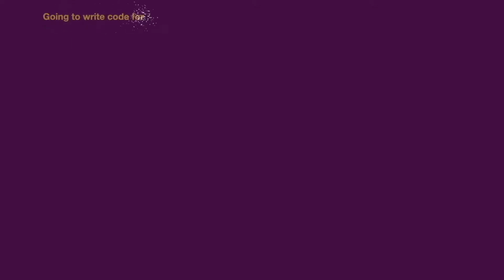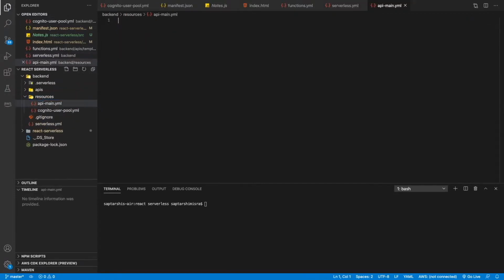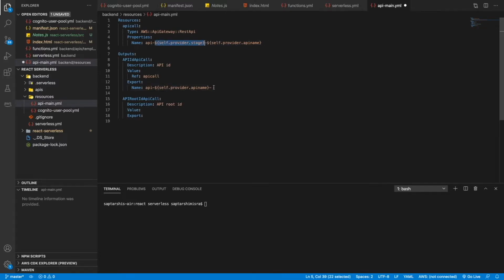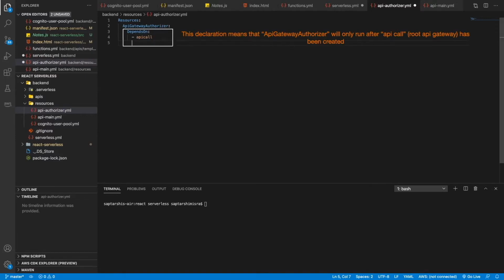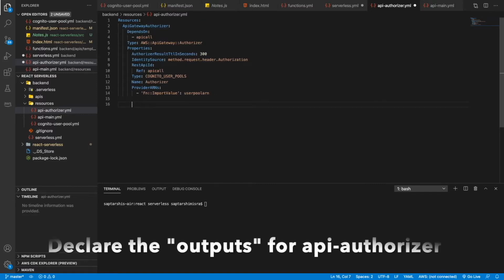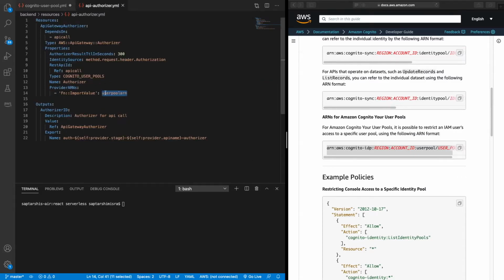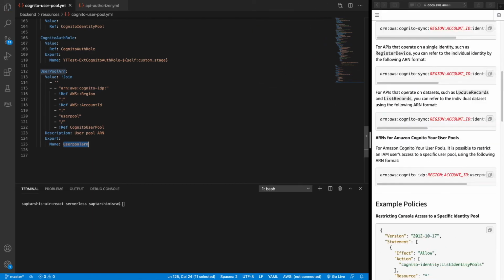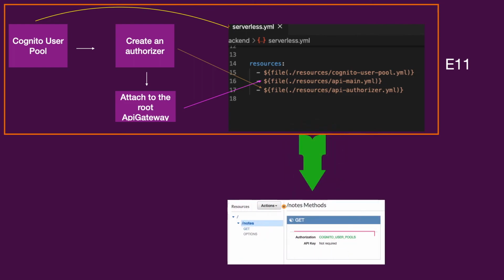Secure your API Gateway with Amazon Cognito User Pools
This tutorial will be demonstrating by writing code to use Amazon Cognito user pool as authorizer for a REST API.

We will re-use the code that I wrote on Episode-08 for creating a Cognito user pool. and then based on that Cognito Pool, the Api Gateway Authoriser will be written.

Amazon Cognito is a powerful AWS service that enables user logins and federated identities. Cognito can be leveraged as an authentication and authorization mechanism for your APIs built through AWS API Gateway. In this video, I show you how to create an Amazon Cognito User Pool and attach it as an authentication handler to your API Gateway REST api.